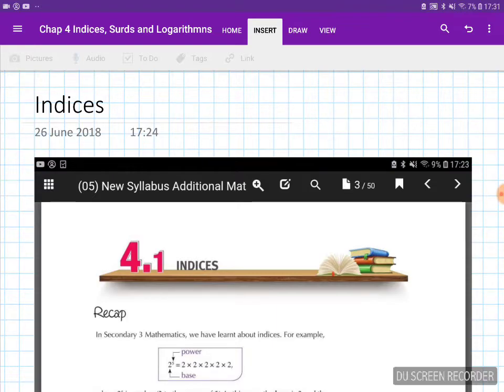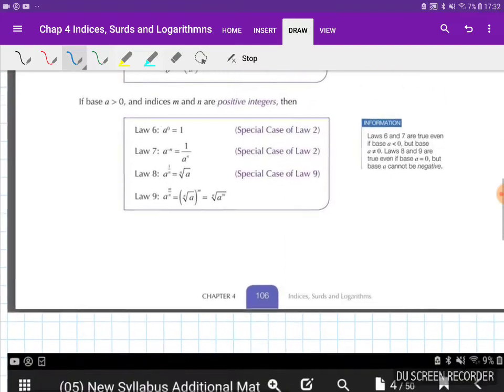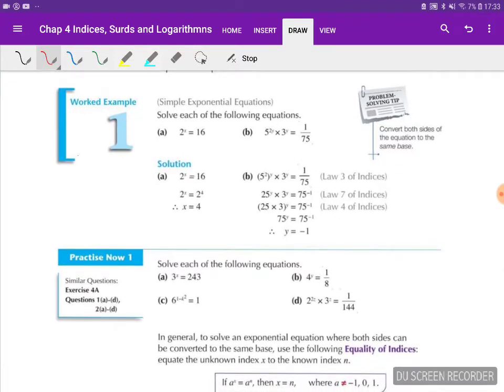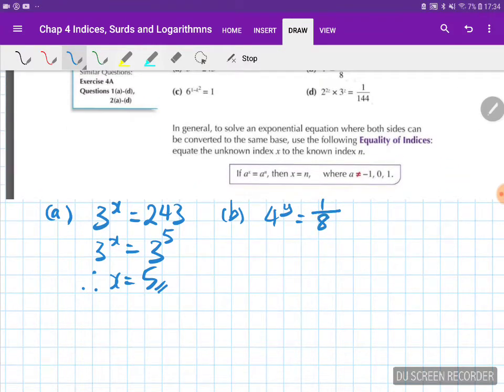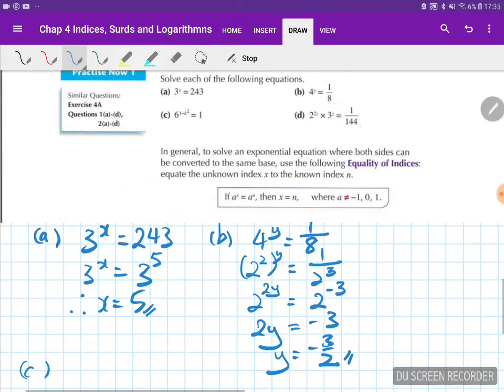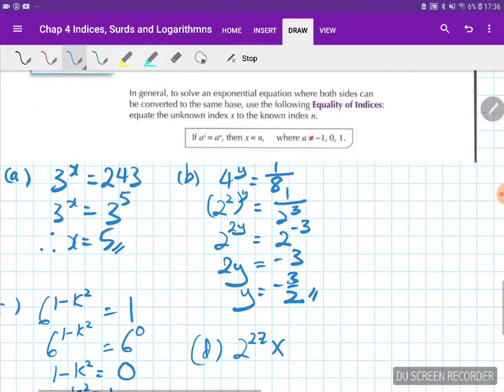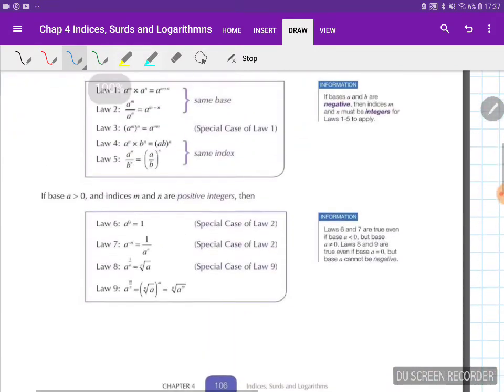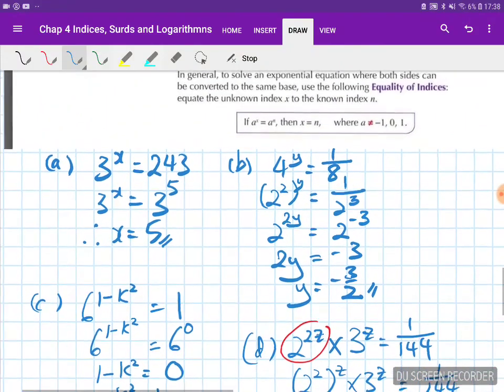Sec 3 AM Chap 4 Indices PN 1